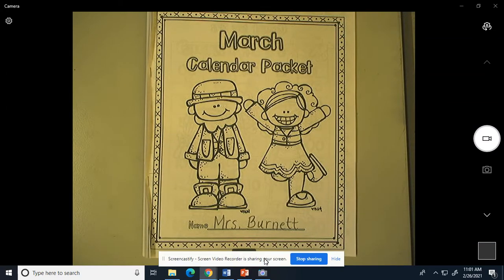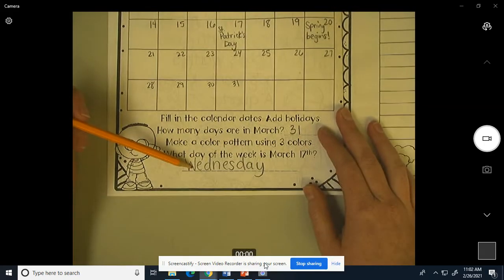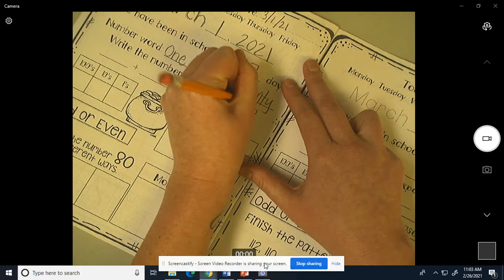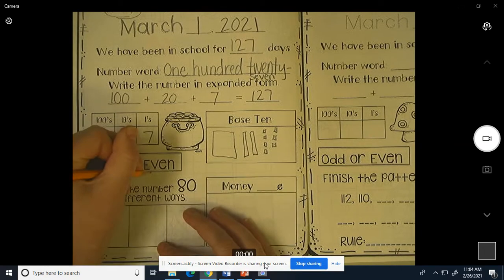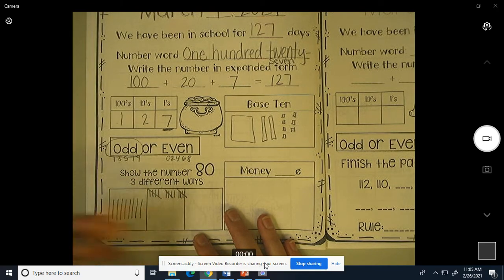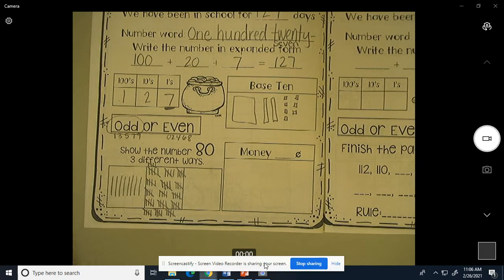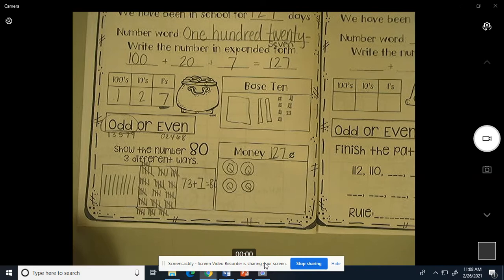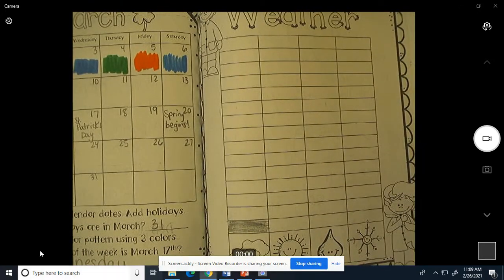March Calendar 3/1/21